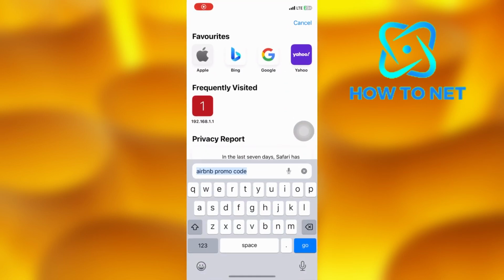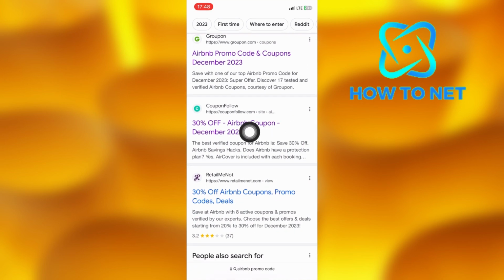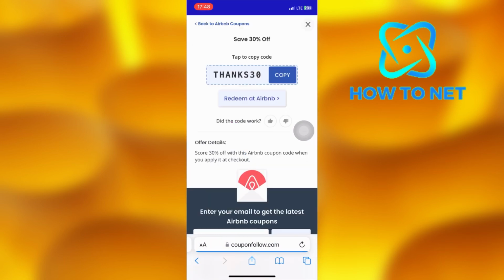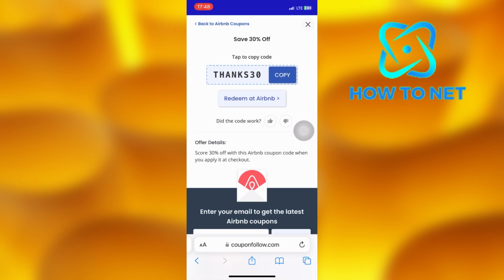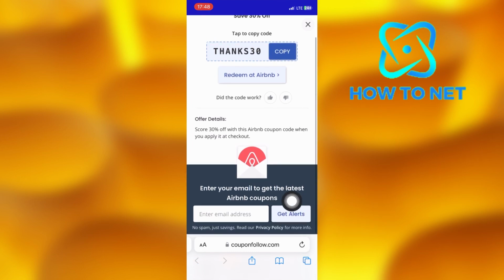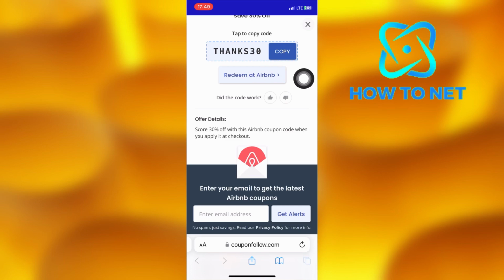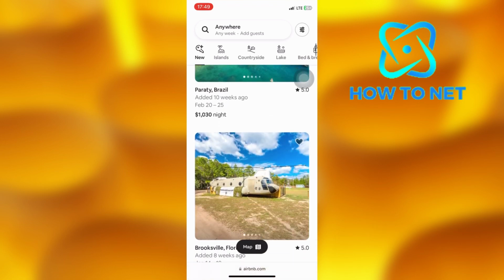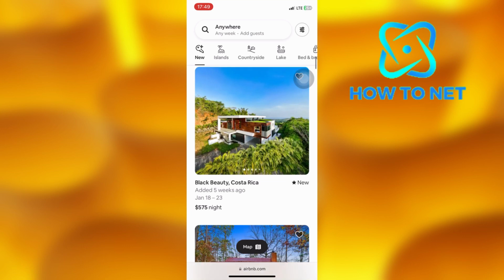AIRBNB PROMO CODE | AirBnB discount code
In this simple video tutorial, am going to share with you how you can get your Airbnb promo code. You can simply get the Airbnb discount-code in just few simple steps.

Airbnb discount every month.